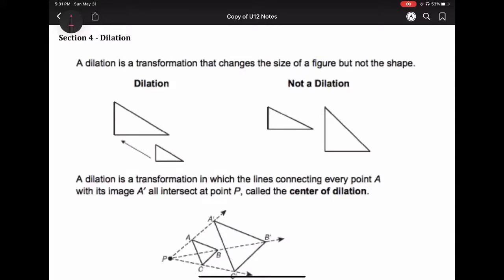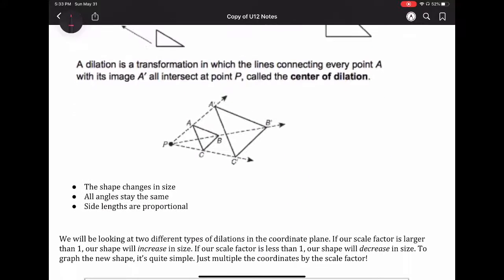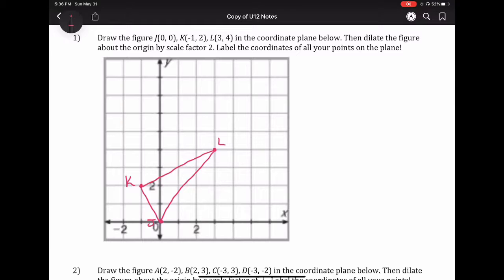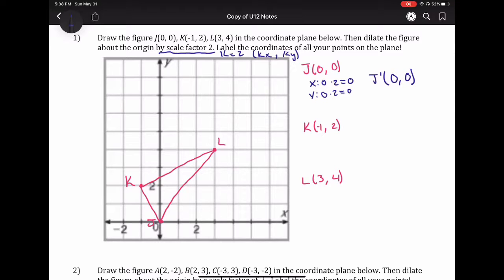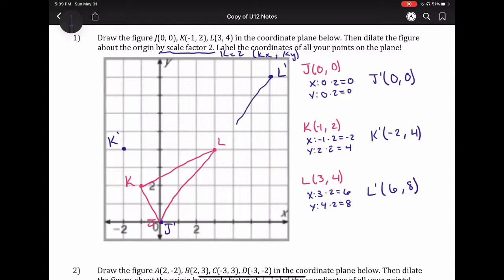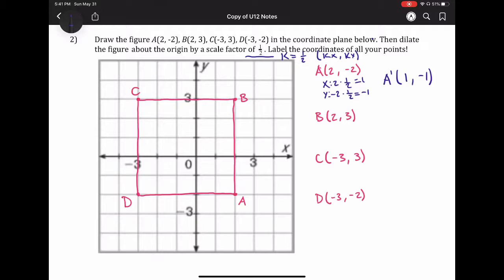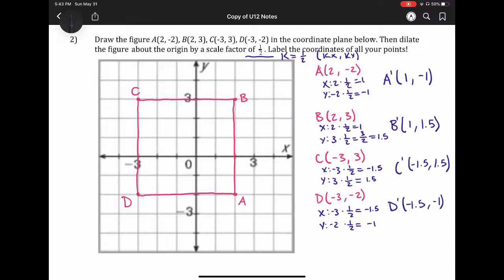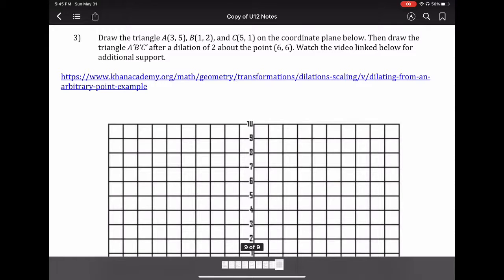Dilation Video Lesson